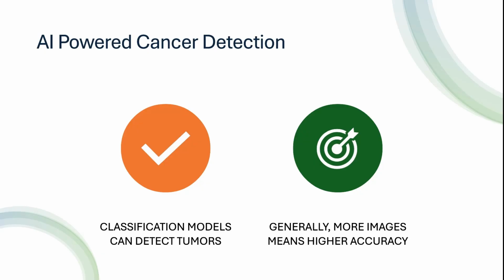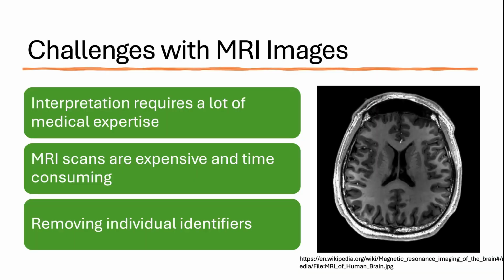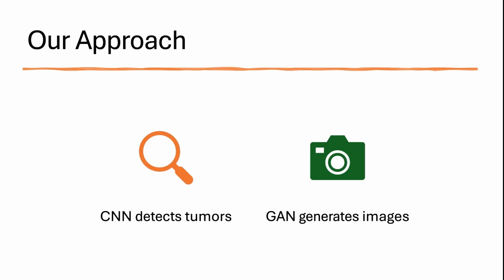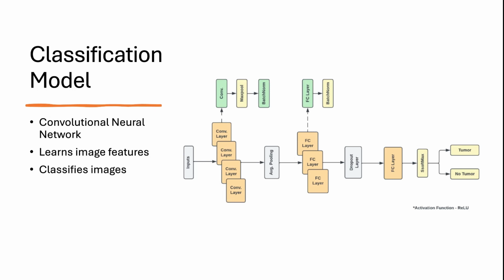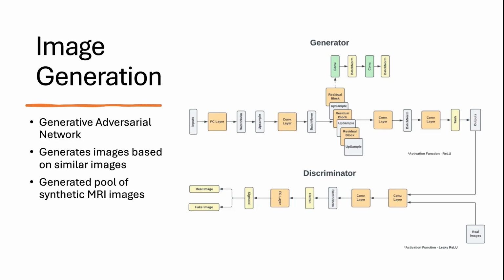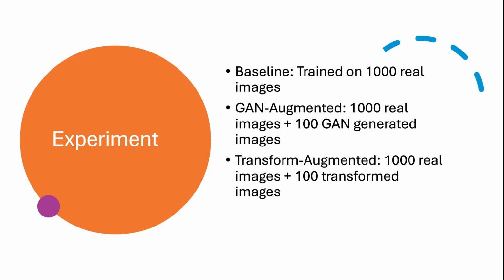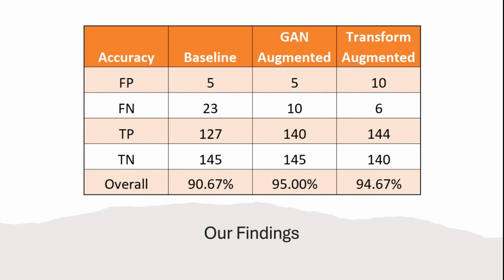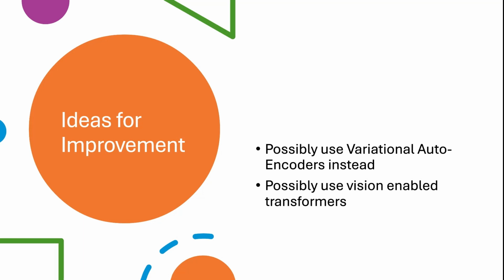COSC 525 Final Presentation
This is our final presentation for the COSC 525 Deep Learning course at University of Tennessee - Knoxville. Our group members were Tate Taczak, Luke Whatley, Matthew Robinson, and Zachary Ivie.